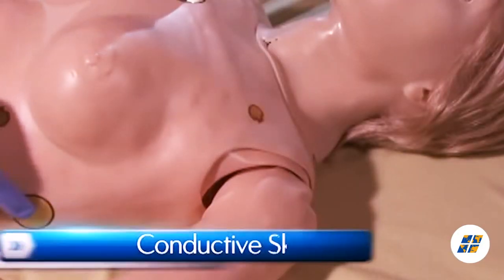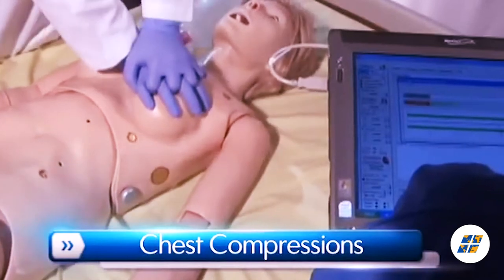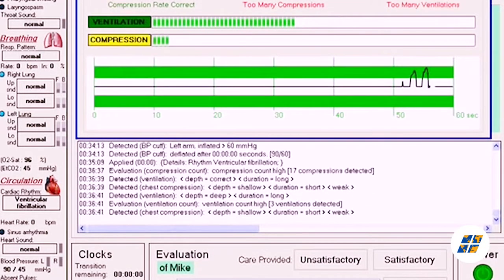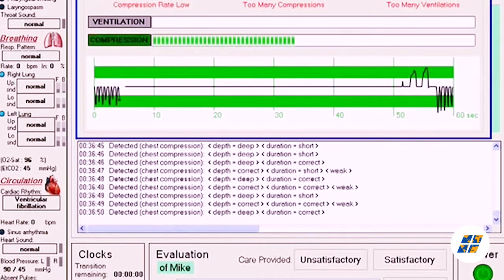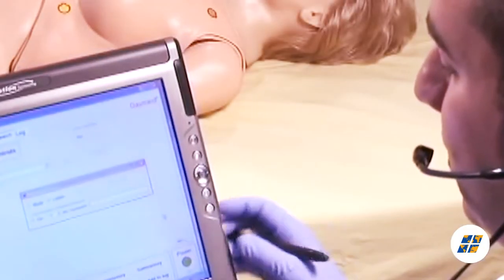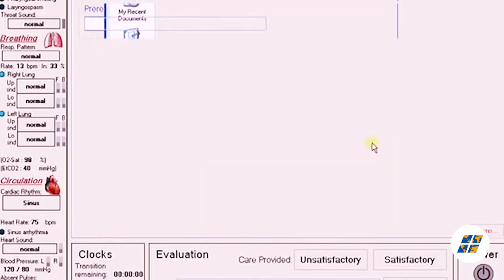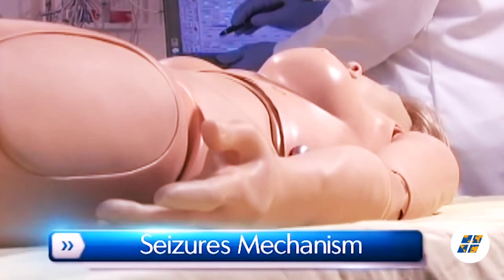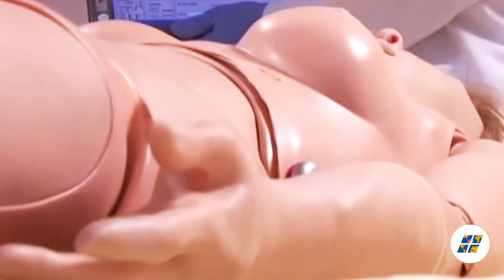Gaumard | SUSIE® S2000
Perfect for both skills training and clinical simulation experiences.

SUSIE is an advanced, wireless and tetherless patient simulator and learning resource solution designed to facilitate the delivery of effective and realistic simulation learning experiences to nursing learners of all levels. SUSIE includes everything you need for rapid integration into your nursing curricula in one easy-to-use package.

BMEC is the exclusive partner of Gaumard’s products in Singapore and Malaysia.

The above video content is fully owned by Gaumard.